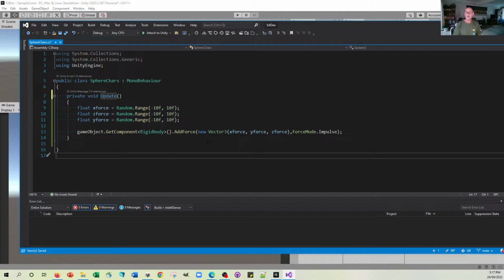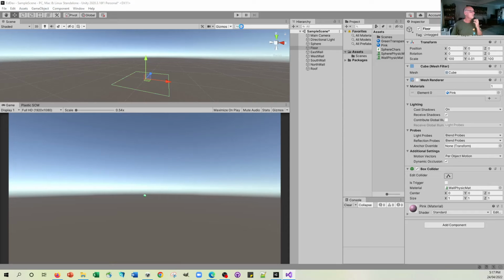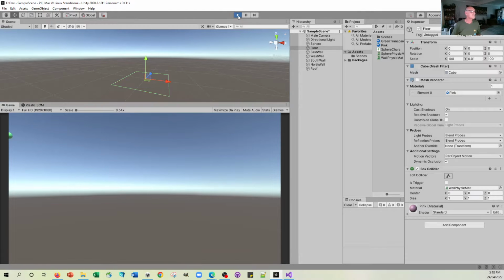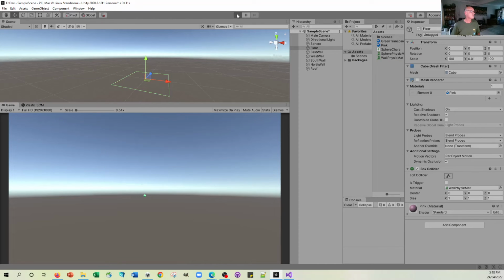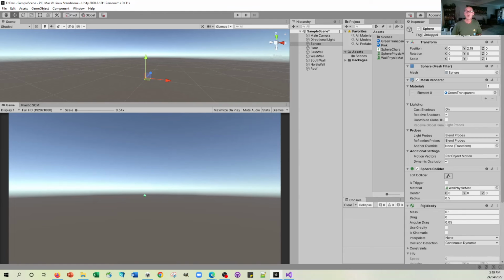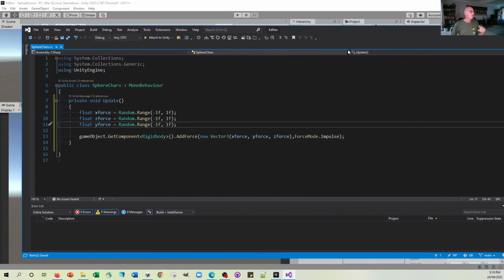3 7 Apply forces continually by Update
Let's make the forces so they are continually changing

This lesson is an exciting step-up - we'll not only put the forces on at the Start, we'll put them on EVERY FRAME!!

So the spheres will be jittering around like crazy!